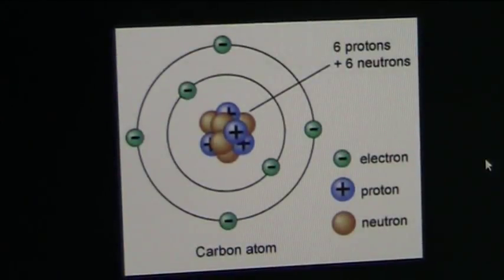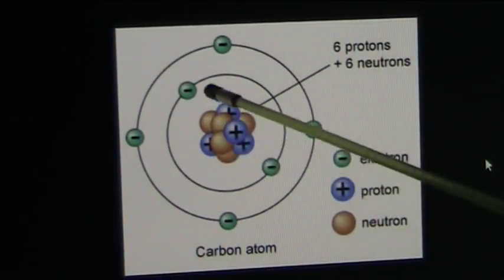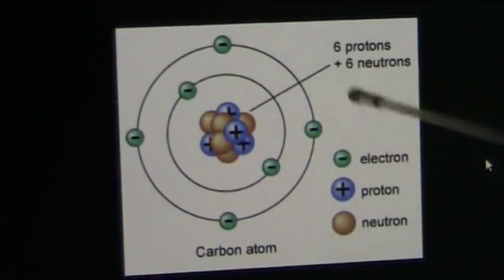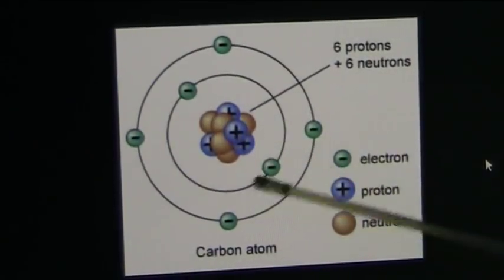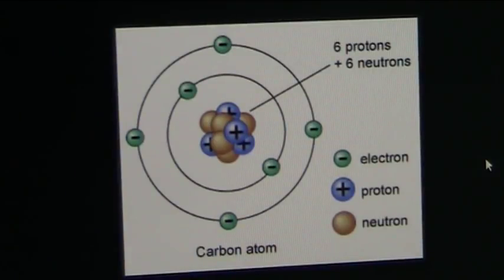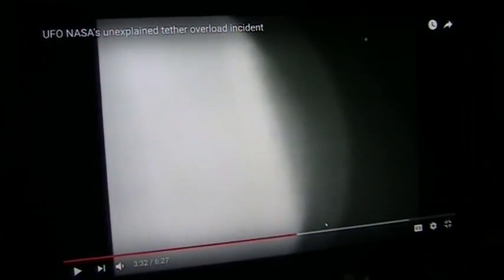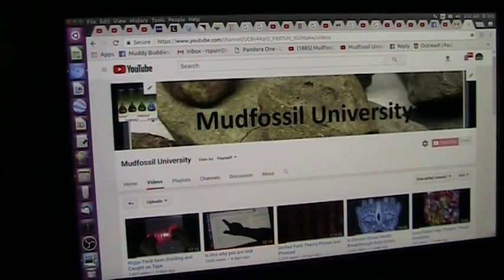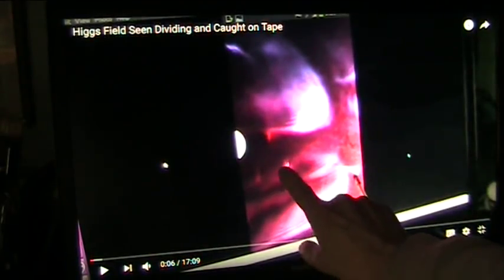Neutrons Dont Exist See for Yourself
Electrons flood protons until they equal and then repel ADDITIONAL electrons at exact quantum distances in the orbitals. The earth is identical and is flooded with electrons and the Ionosphere is the Shell of electrons trying to get to the earths positive core. The shell creates the magnetic field response to incoming electron showers.